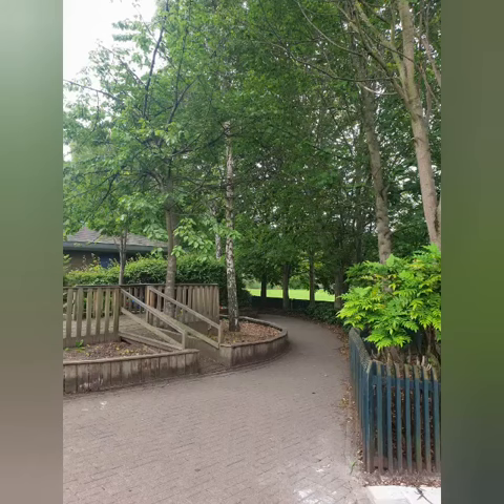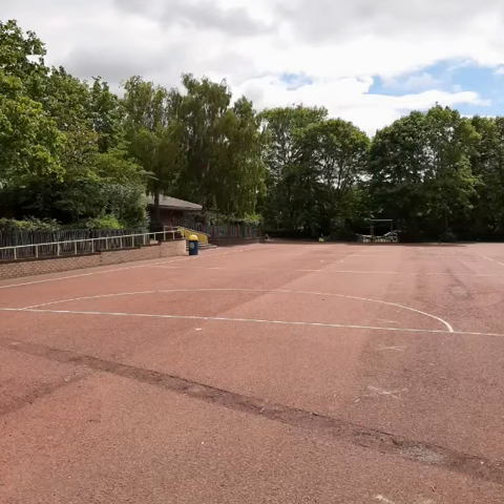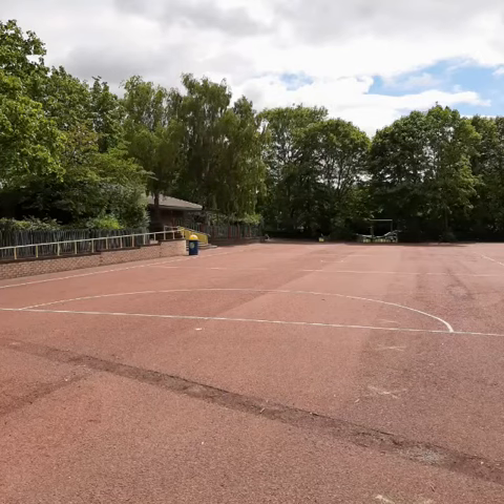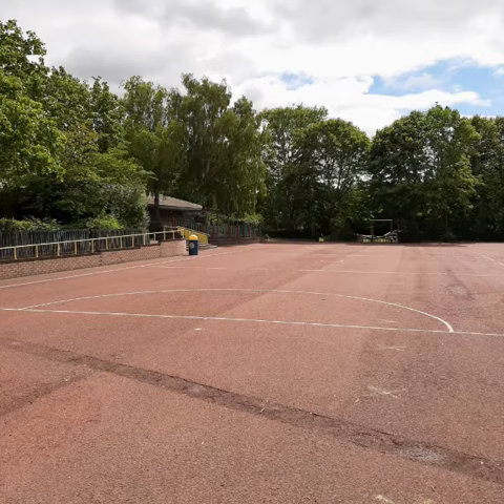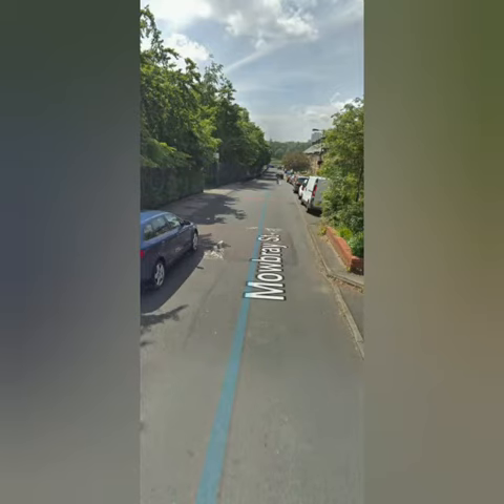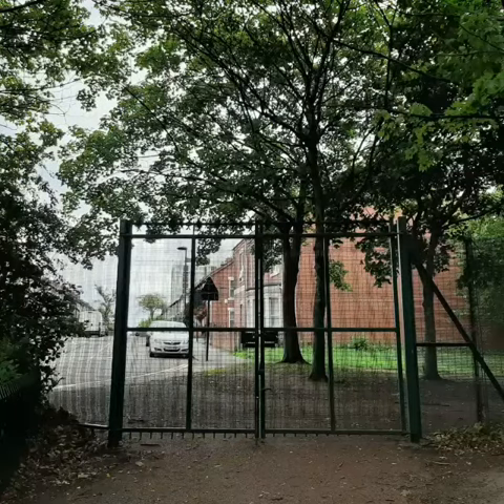Home Time September 2020